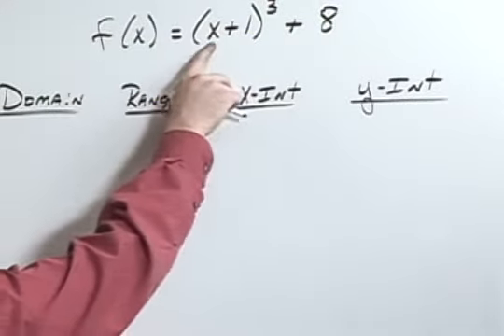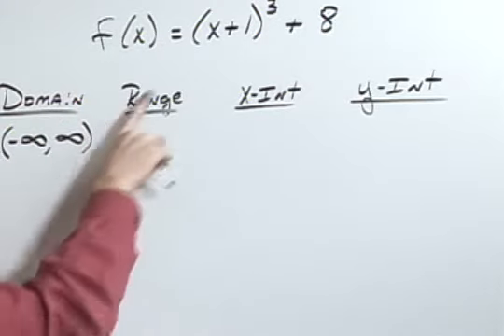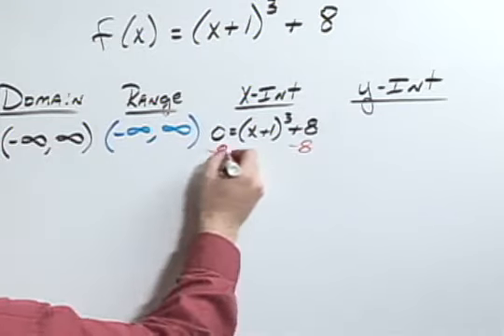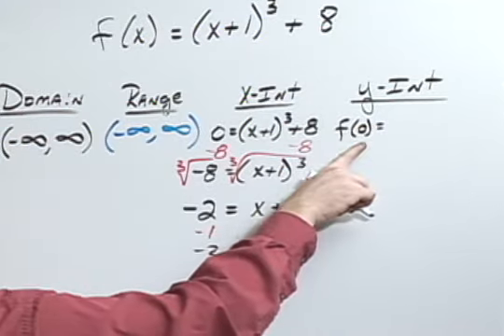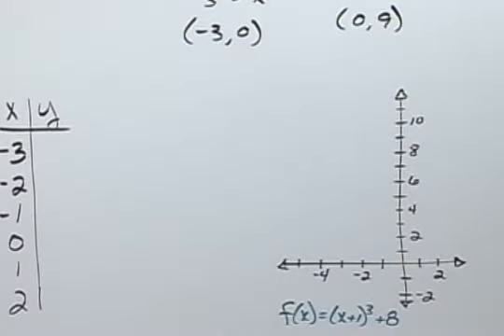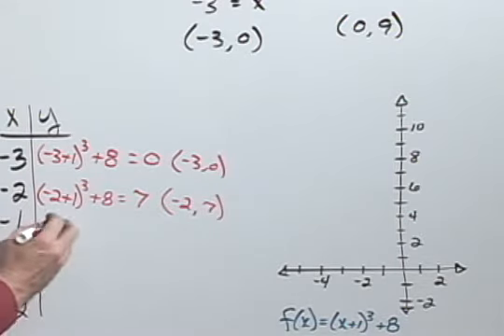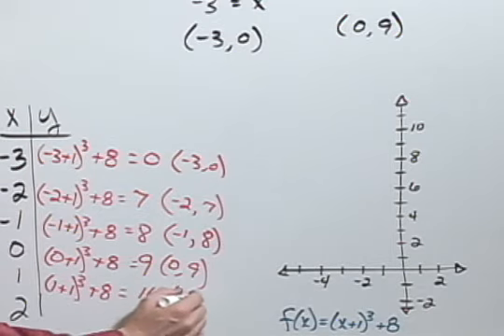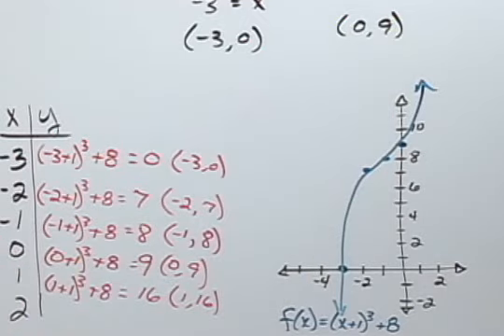ElemIntAlg Ch11 Ex15